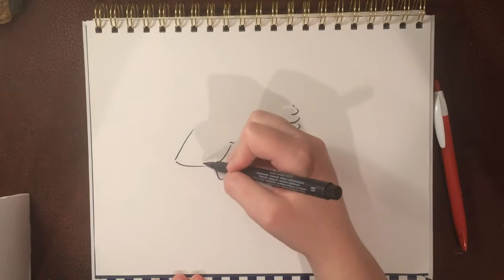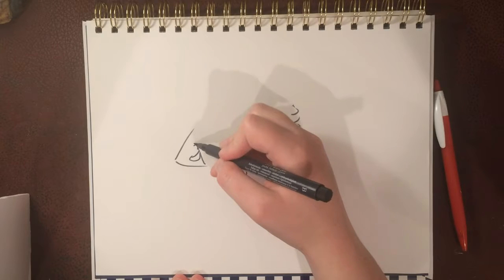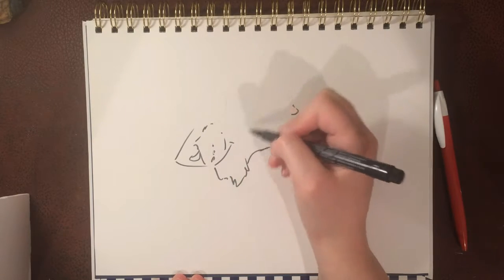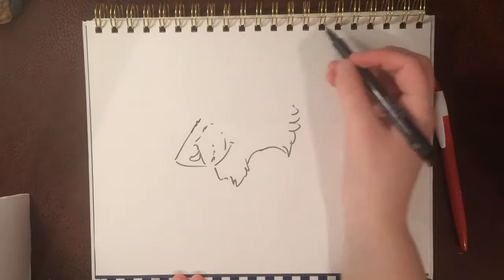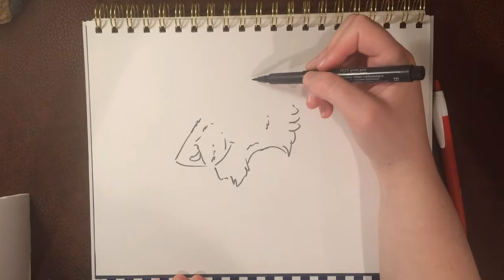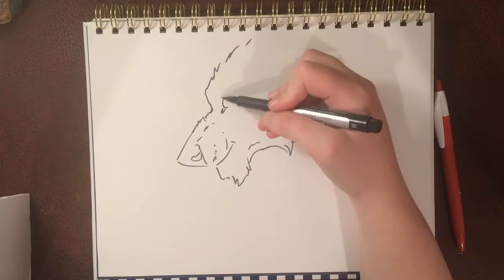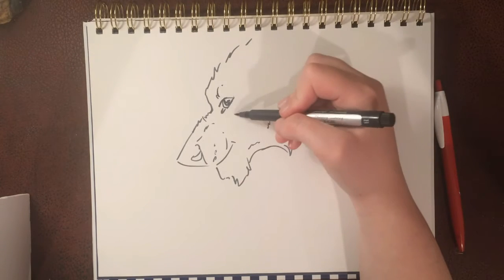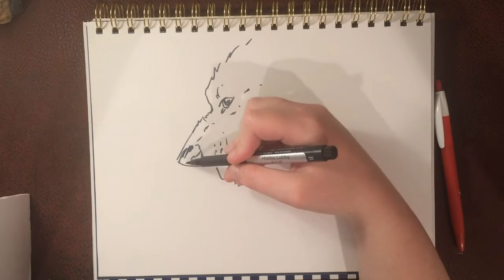Welcome to my YouTube channel!